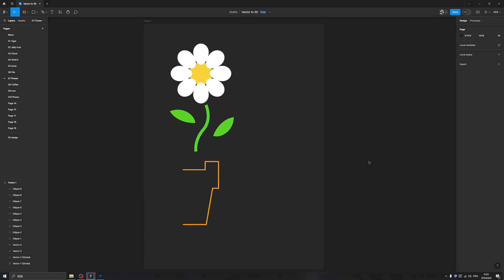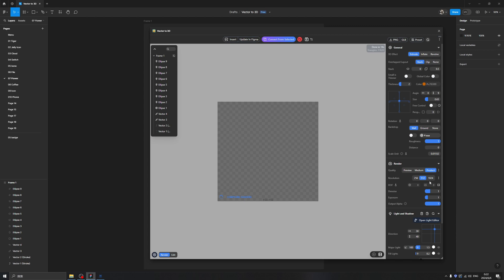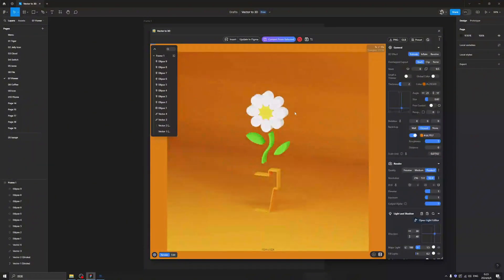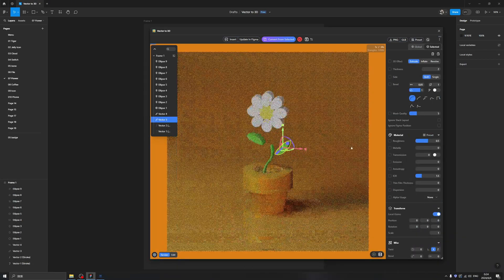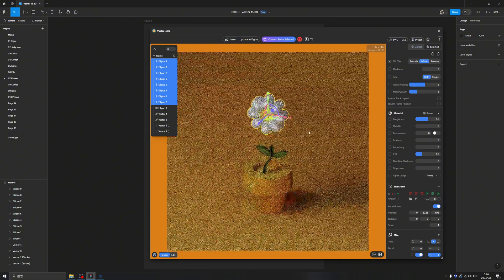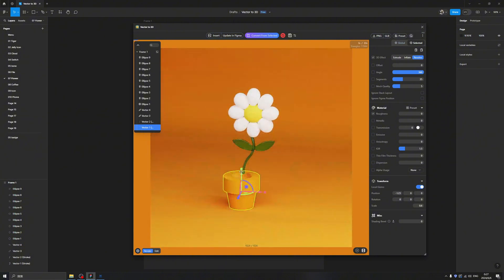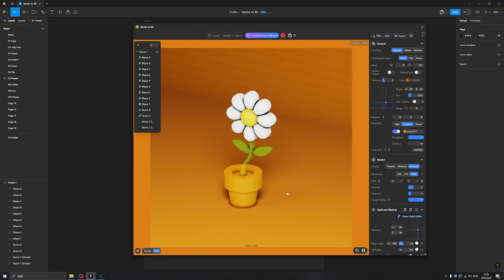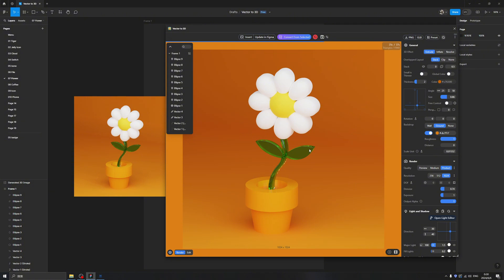Use Figma to create 3D flower icon in 5 mins? Is It Possible?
When first opening this plugin, it will automatically pick the selected nodes in Figma and recursively search for all vector nodes, converting them to 3D. The selection will be saved when reopening the plugin later. If you want to change to new selections, click the "Convert from Selected” button on the top left.